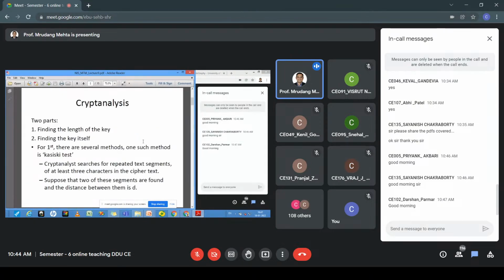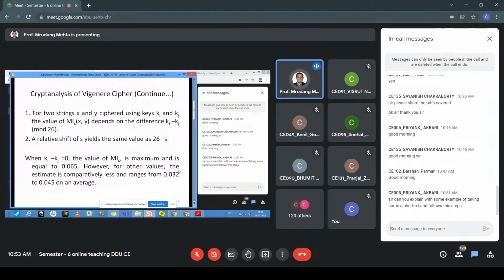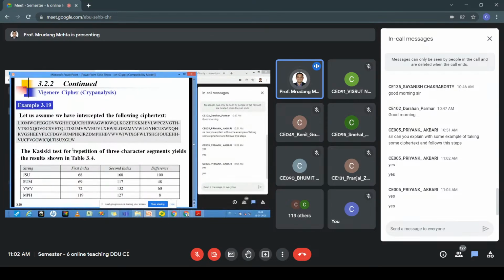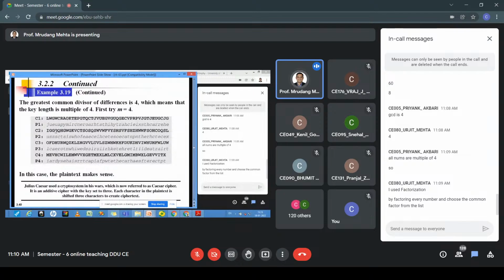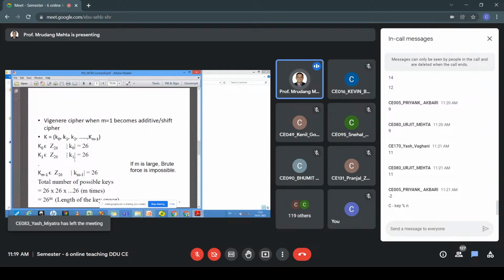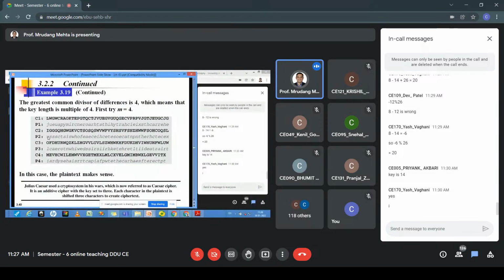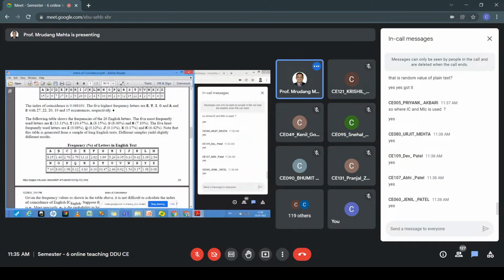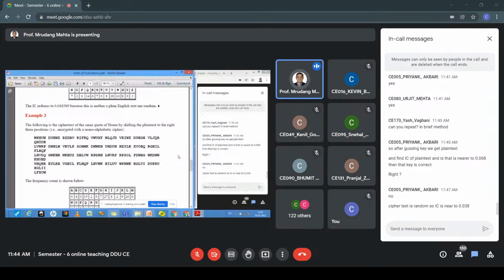Lecture 21(NIS), 18 Jan 2022